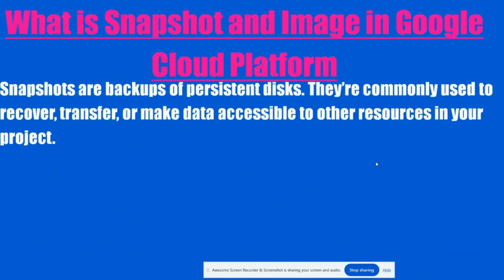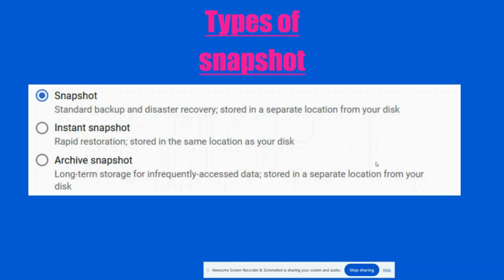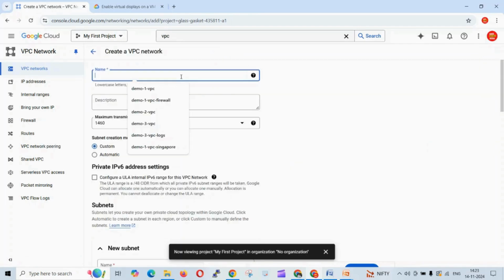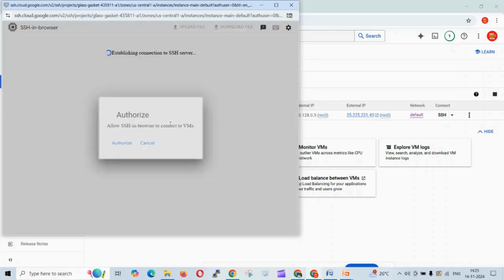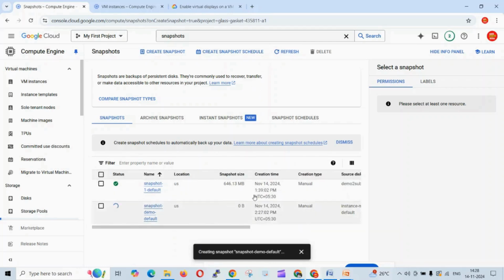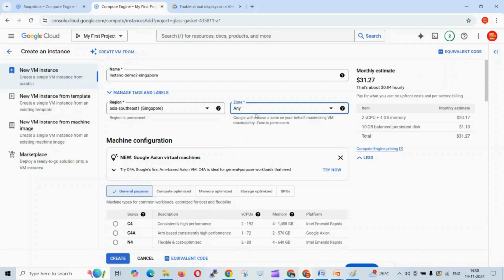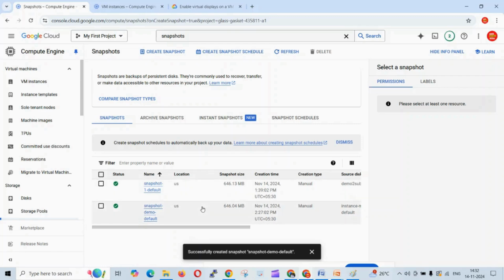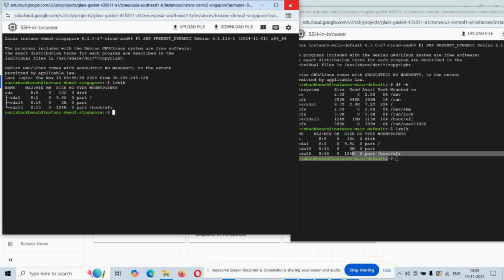What is Snapshot and Image in Google Cloud Platform @Unix-BackbenchAdmin